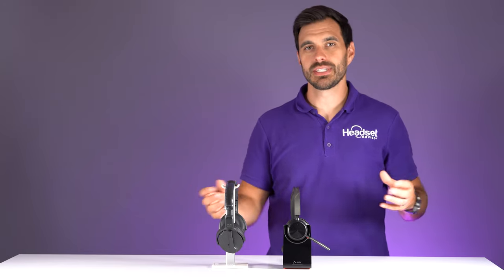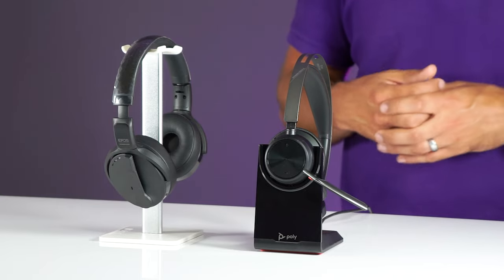SHOWDOWN Poly Voyager Focus 2 UC Vs. Epos Adapt 560 - LIVE, MIC, SPEAKER AND RANGE TEST!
David compares the Poly Voyager Focus 2 UC against the Epos Adapt 560! Let us know which headset sounds best.

🟪Poly Voyager Focus 2 UC:

Here is the brand new Poly Voyager Focus 2 wireless headset designed to reduce distracting noises and increase productivity. The Voyager Focus 2 is the updated model to the highly popular Plantronics Voyager Focus UC. A few of the most notable improvements are an updated Bluetooth BT700 USB dongle that provides Bluetooth 5.1 with a more extended wireless range, better overall sound quality, and a better noise-canceling microphone.

Distractions are a thing of the past with the three ANC levels to allow you to focus on your phone calls, Zoom meetings, Microsoft Teams, music, and podcasts.

We provide a live microphone, speaker, and range test to see for yourself how this Bluetooth headset performs. Meet the Poly Voyager Focus 2. We think you will enjoy this wireless headset!

🟪EposAdapt 560:

Enjoy an on-ear, Bluetooth®, UC optimized headset that connects to mobile and softphone simultaneously. Get clearer calls with the discreet boom arm to create excellent speech intelligibility and use ANC in noisy working situations to focus. Certified for Microsoft Teams.

🟣Featured Product🟣

🟪Epos Adapt 560:➡️

Time Stamps:
0:00 - Intro
0:51 - Design
3:29 - Comfort
5:35 - Ease of Use
8:00 - Battery Life
9:29 - Price
11:00 - Speaker Test
13:16 - Wireless Range Test
17:11 - Mic Test
22:10 - Durability
24:25 - Final Score/Final Thoughts